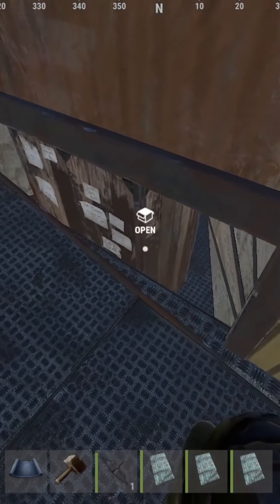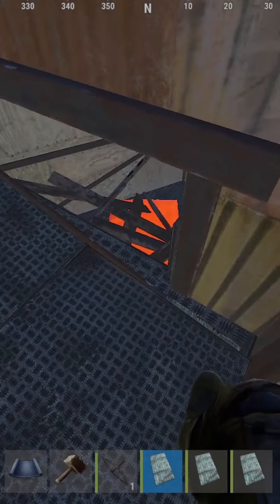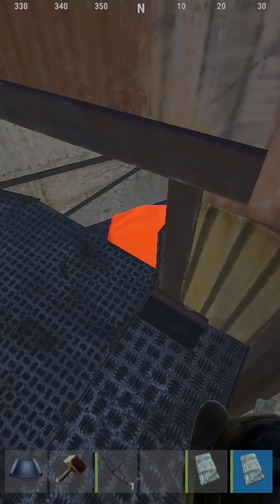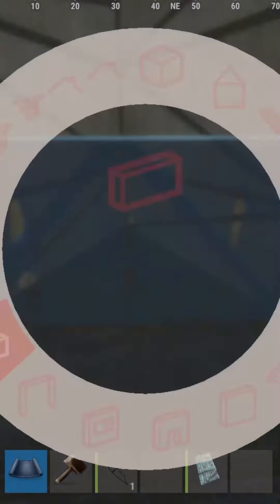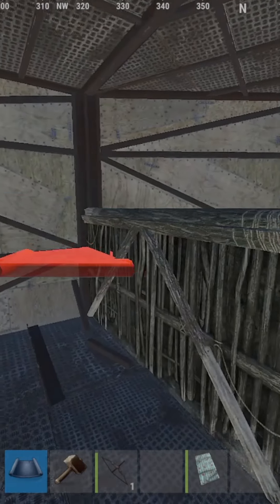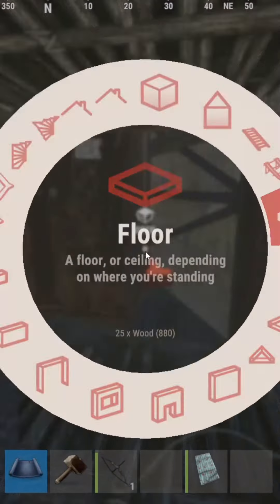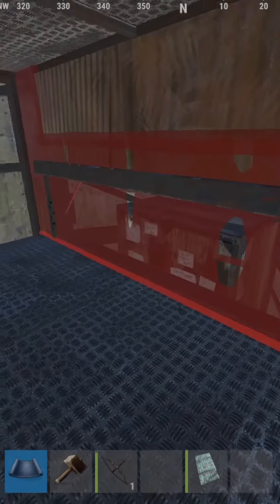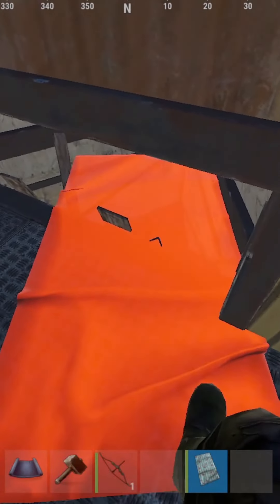The real unlootable loot room